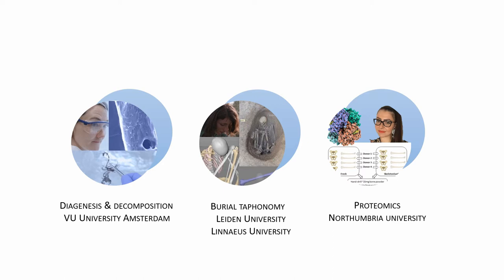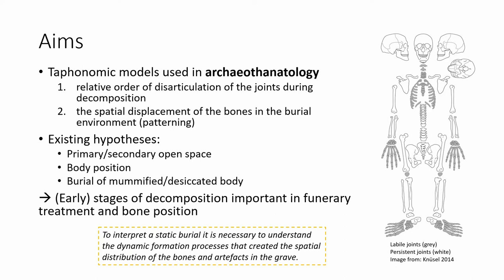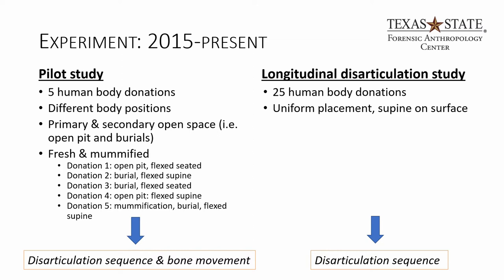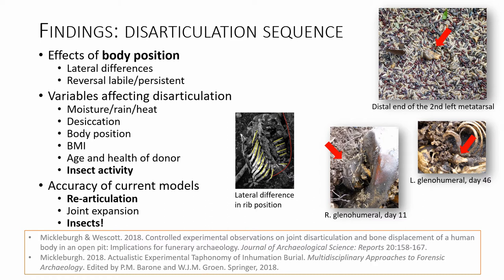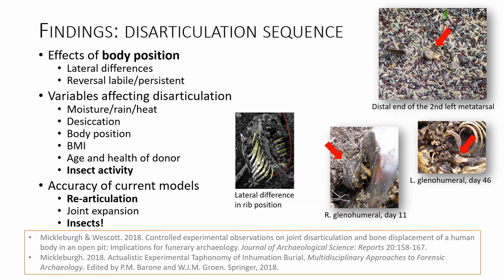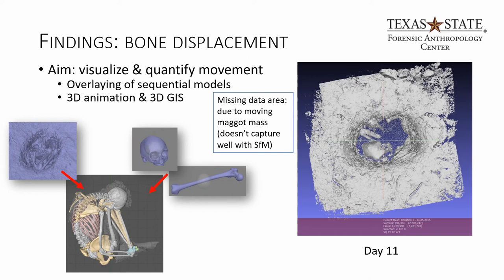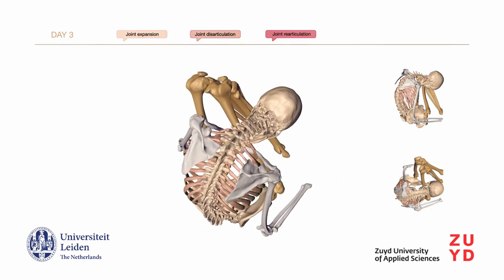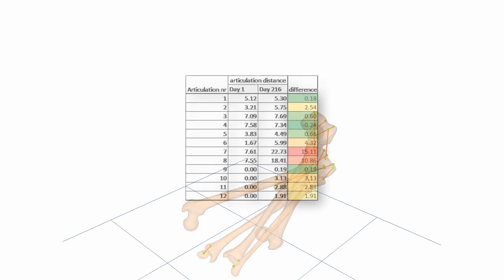UNDERSTANDING HUMAN BURIAL TAPHONOMY THROUGH ACTUALISTIC EXPERIMENTS AND 3D DATACOLLECTION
This paper presents some results of an ongoing actualistic experimental study of human decomposition and skeletal disarticulation at an outdoor human decomposition facility in Texas. Taphonomic data on the natural sequence of joint disarticulation and spatial distribution of bones in buried and surface depositions of 20 willed-donated human cadavers were collected (2015-present). The results are used to examine taphonomic models used in archaeothanatology, a field of study in archaeology that aims to reconstruct mortuary practices in the past. Archaeothanatology uses a model of the relative sequence of natural joint disarticulation during decomposition and the spatial configuration of the bones in the burial environment to distinguish natural processes from mortuary treatment. Actualistic experiments provide the possibility to assess the effects of different variables on joint disarticulation and bone movement under controlled conditions, allowing us to improve existing models and develop new taphonomic methods for studying mortuary treatment. In this paper, we present the methods and workflow we developed for the documentation and analysis of human decomposition and burial taphonomy (taphonomy of the grave) in the actualistic experimental project. We discuss how we used Structure from Motion photogrammetry, 3D animation, and 3D GIS to visualize complex taphonomic processes and collect quantitative data on bone movement throughout decomposition. Our method produces highly detailed information on the spatial relation of human remains and other objects within the burial environment. The use of this method across a larger sample will provide measurements which could potentially yield ‘signature’ disarticulation patterns related to specific variables (i.e. natural or human). The collection of further actualistic data in this ongoing experimental project will provide a significant source of taphonomic data for mortuary archaeology.

Author(s): Mickleburgh, Hayley (Forensic Anthropology Center Texas State University) - Klinkenberg, Victor (Faculty of Archaeology Leiden University) - Gluschitz, Sarah (St. George’s University Grenada)